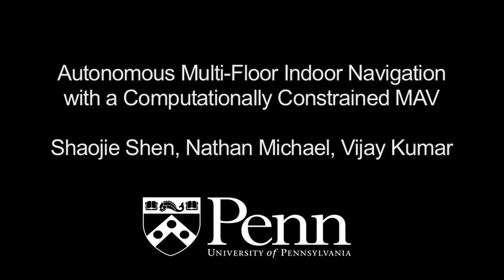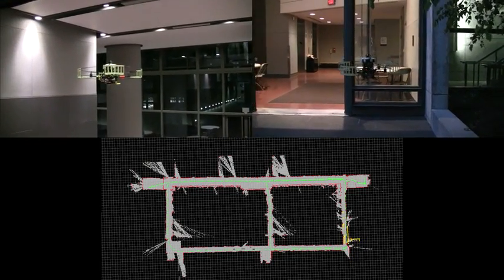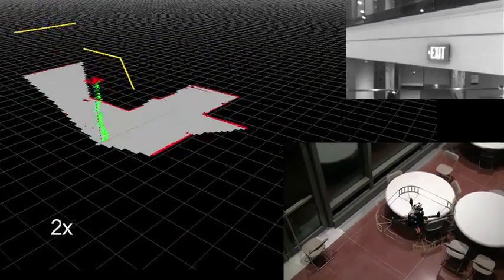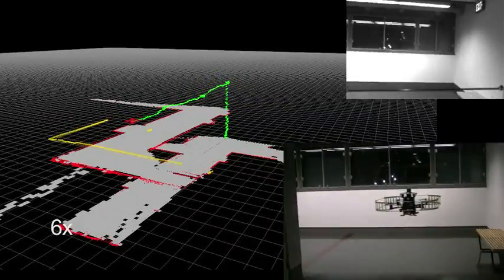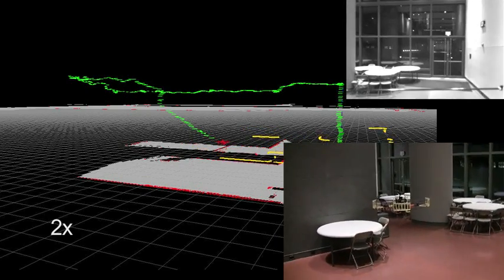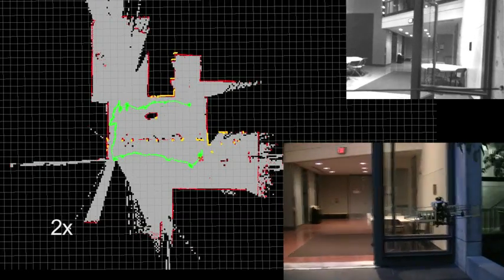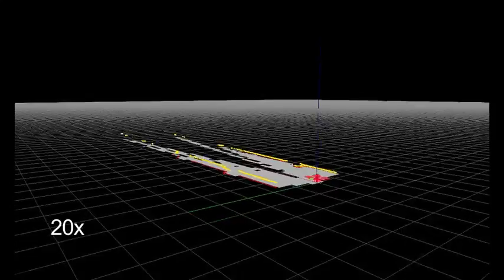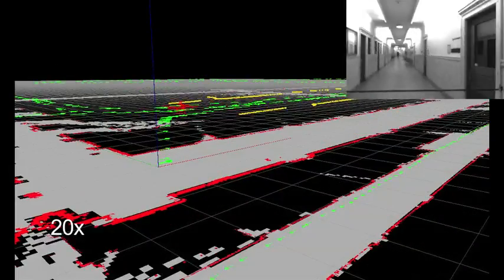Autonomous Multi-Floor Indoor Navigation with a Computationally Constrained MAV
This video shows our results on autonomous multi-floor indoor navigation with a quadrotor. We designed a system that is capable of autonomous navigation with real-time performance on a mobile processor using only onboard sensors. Specifically, we address multi-floor mapping with loop closure, localization, planning, and autonomous control, including adaptation to aerodynamic effects during traversal through spaces with low vertical clearance or strong external disturbances. All of the computation is done onboard the 1.6Ghz Intel Atom processor and uses ROS for interprocess communication. Human interaction is limited to provide high-level goals to the robot.